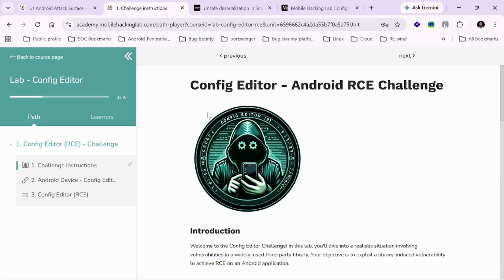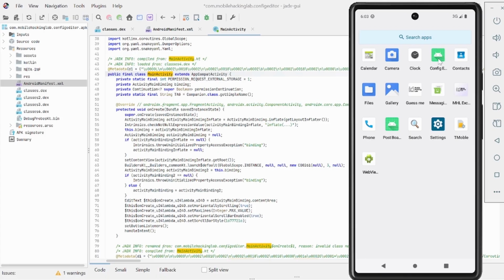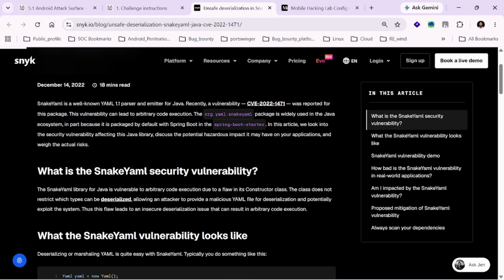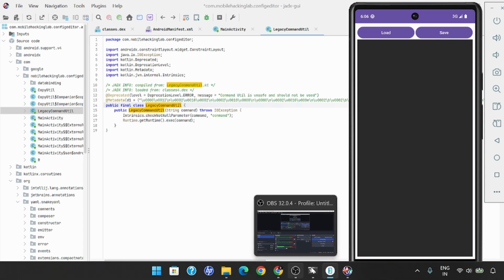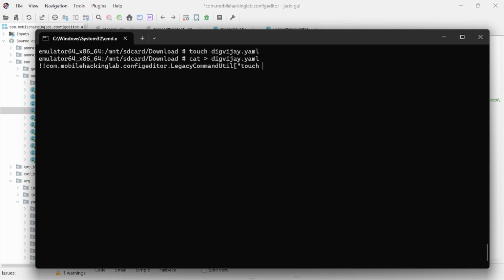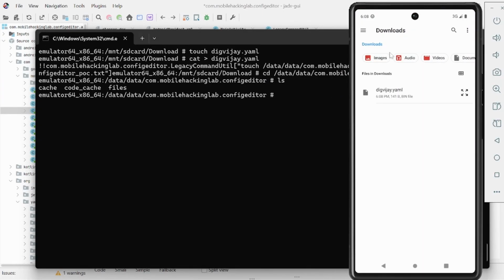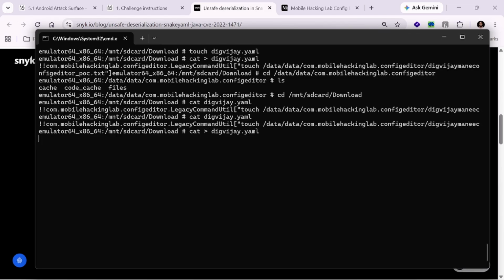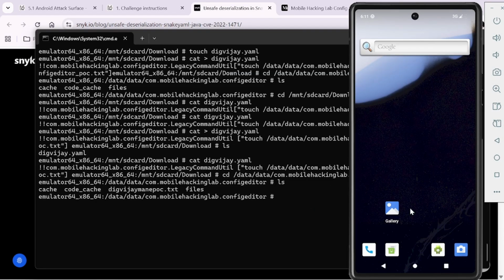Mobile Hacking Labs — Config Editor - Android RCE Challenge | Android RE Walkthrough | MHL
In this video, I solve the Config Editor - Android RCE Challenge from
Mobile Hacking Labs (MHL) — an Android reverse
engineering challenge.

Tools used:
JADX
ADB

Mobile Hacking Labs is a hands-on mobile security training platform focused on Android and iOS.